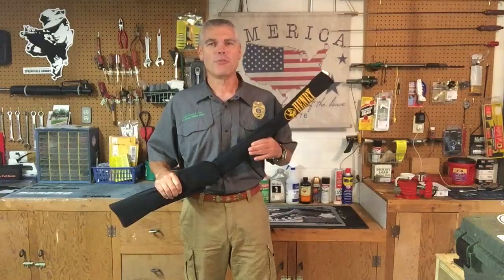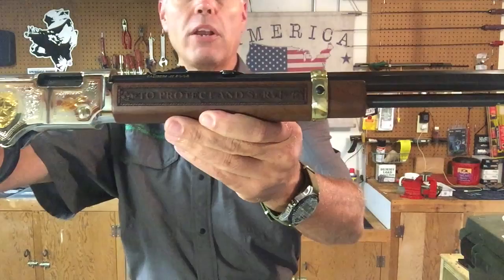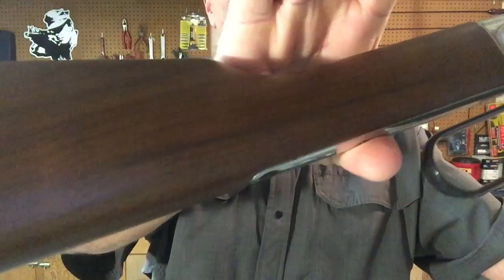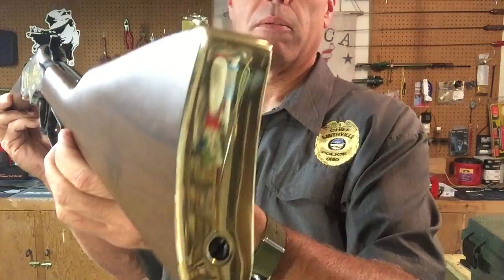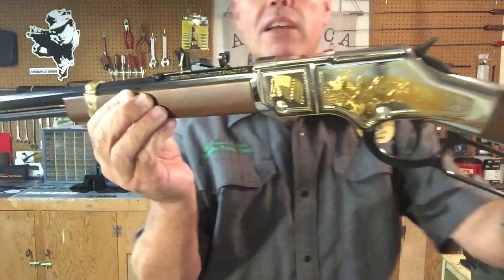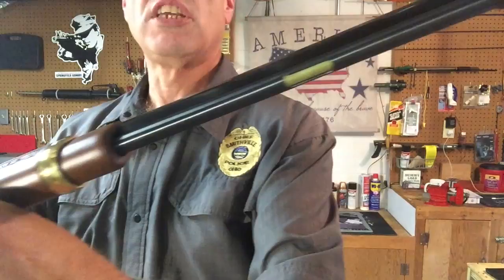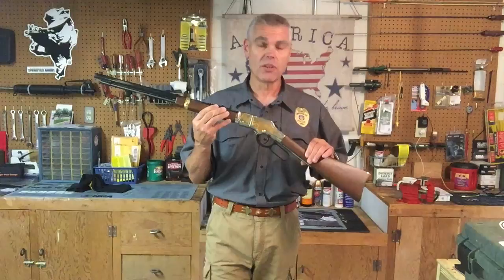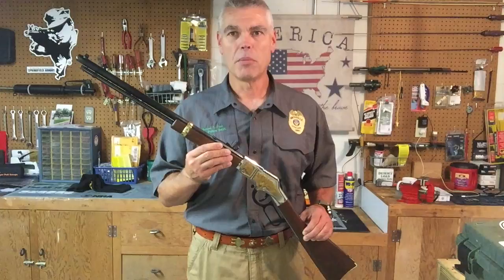The Henry Law Enforcement Tribute Rifle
Here is a close-up look at the Henry LE tribute rifle I recently received as a birthday present. The rifle is absolutely gorgeous, and if you have an appreciation for fine firearms, I think you'll enjoy seeing it.